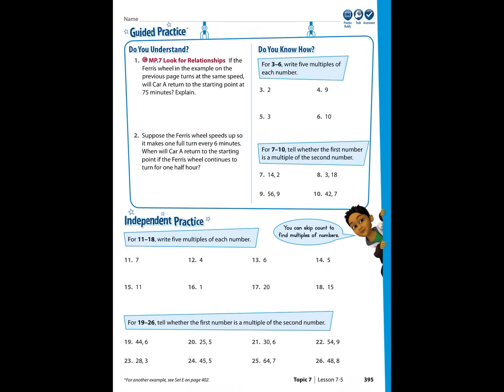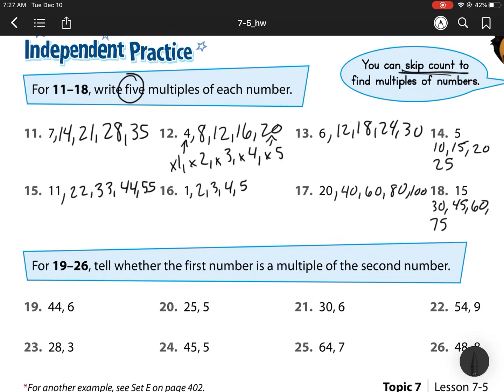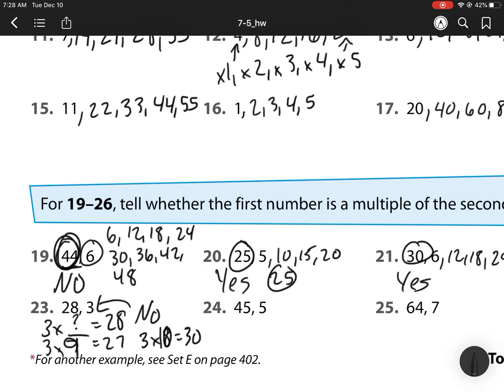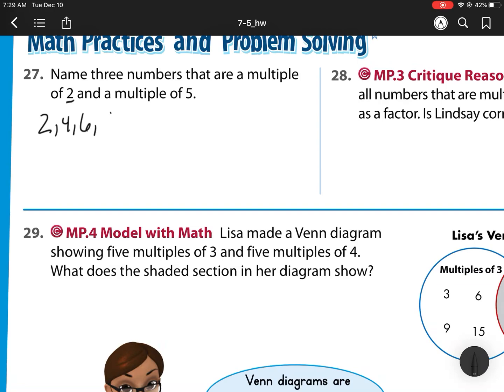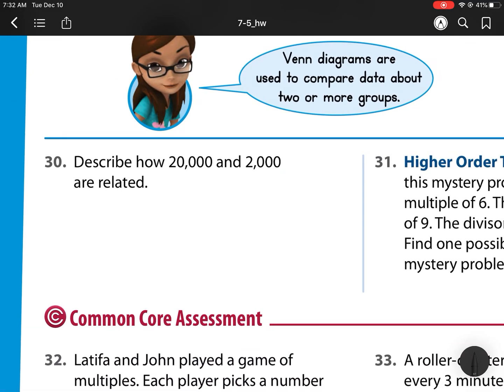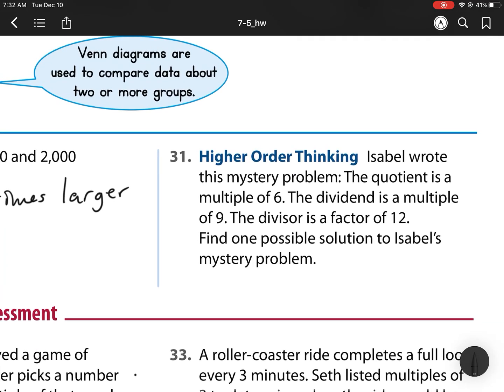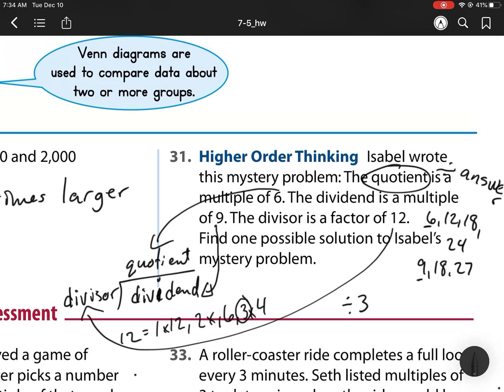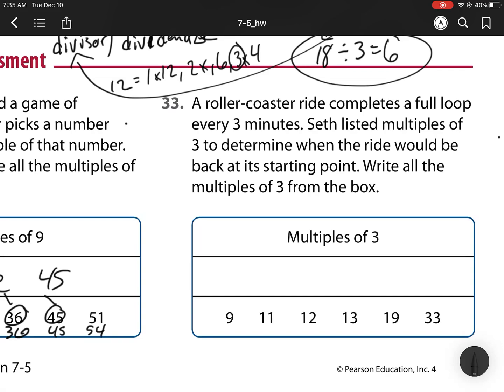7-5 Multiples EnVision Math 4th grade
4th grade EnVision Math lesson 7-5 Multiples